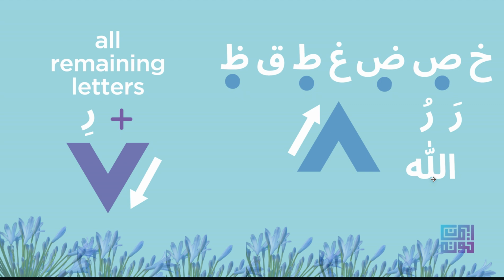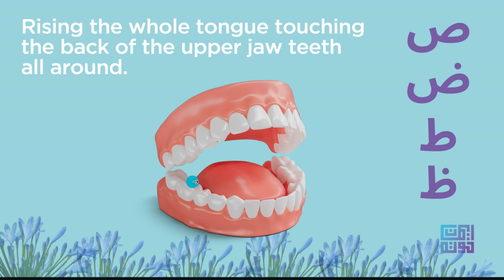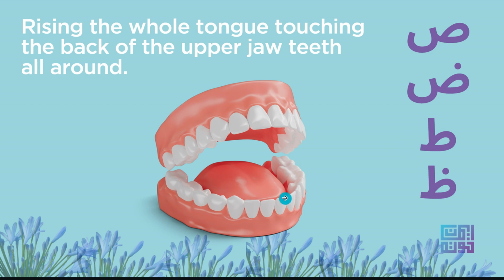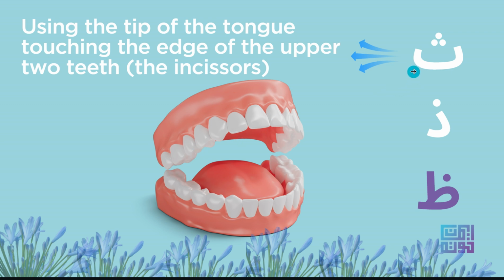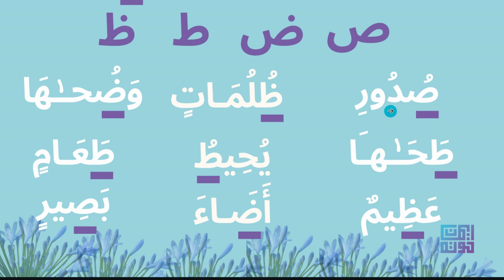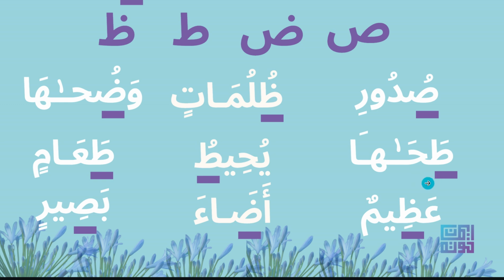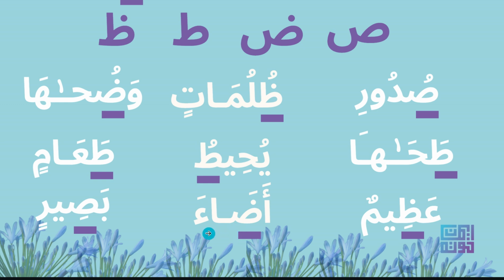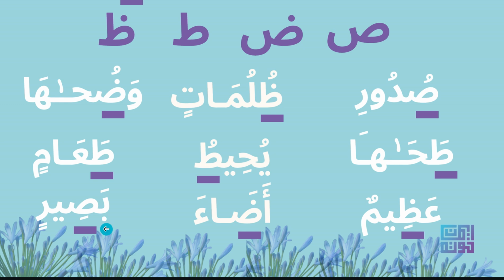Reading Quran First Level - 6.2 Lesson Six Part 2 Elevated Letters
"Elevated Letters – Learn to Read the Quran Step by Step"

Welcome to our Beginner's Quran Reading Course, where we take you step by step on your journey to reading the Quran properly, clearly, and confidently – starting from the very basics.

In today’s video, we’ll be focusing on a very important topic: the Elevated Letters – or al-Huruf al-Murtafi‘ah. These letters play a key role in proper pronunciation and tajweed, and mastering them is a crucial step in learning to recite the Quran the correct way.

Whether you're just beginning, or revisiting the foundations of your recitation, this course is designed to make learning simple, structured, and rewarding.

So grab your Mushaf, follow along, and let’s take the next step together toward reading the Quran with clarity and confidence – insha’Allah!